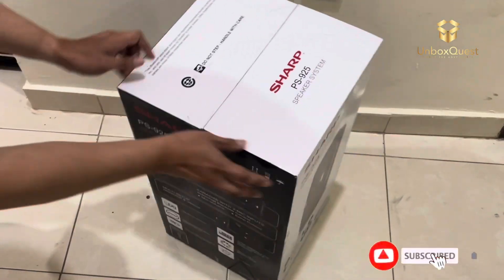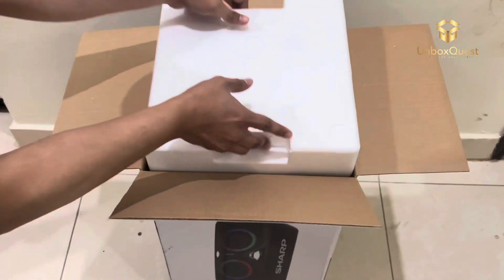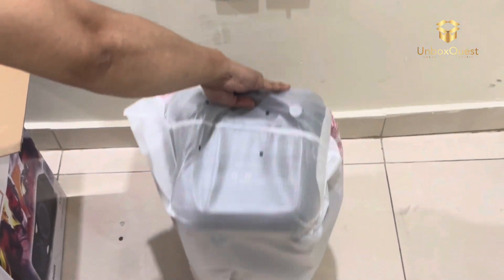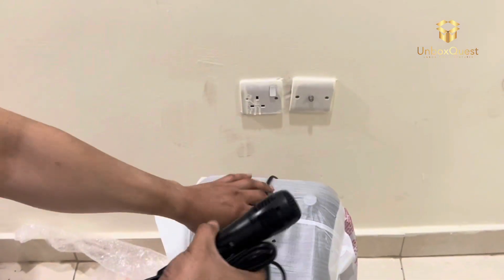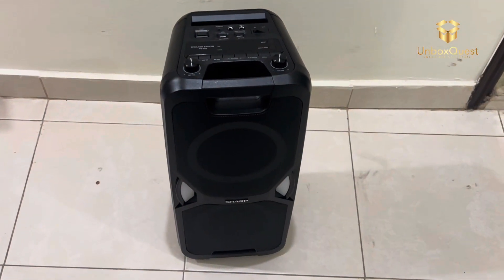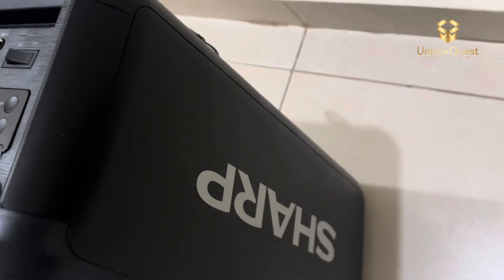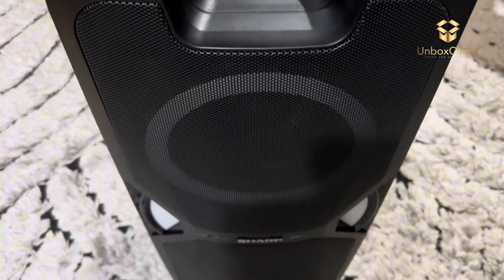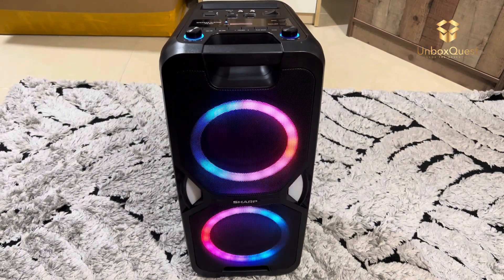Sharp PS-925 Speaker System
The Sharp PS-925 Speaker System is a compact yet powerful audio solution designed to elevate your listening experience. With its sleek and modern design, the PS-925 adds a touch of style to any space. Featuring a control panel on the top of the main speaker, it offers convenient access to volume controls, input selection, and radio tuning.

In terms of connectivity, the PS-925 supports Bluetooth, allowing you to wirelessly stream music from your smartphone, tablet, or other compatible devices. Additionally, it features an AUX input and a USB port for versatile connectivity options, ensuring you can easily connect your favorite audio sources.

Despite its compact size, the PS-925 delivers impressive sound quality. It boasts deep and powerful bass, clear and crisp mids, and bright and detailed highs, providing an immersive audio experience for music, movies, games, and more.

Overall, the Sharp PS-925 Speaker System combines style, versatility, and exceptional sound quality, making it an ideal choice for anyone looking to enhance their audio setup.